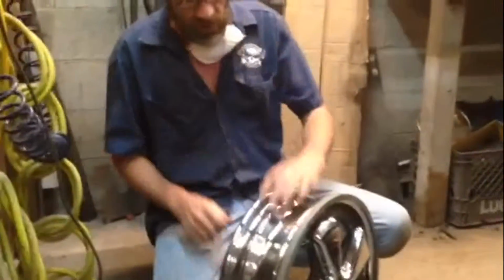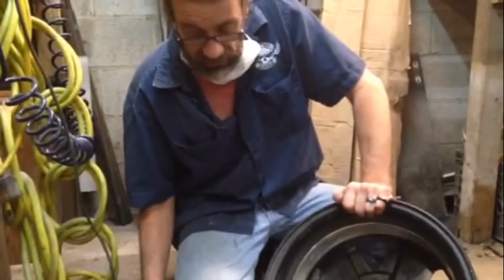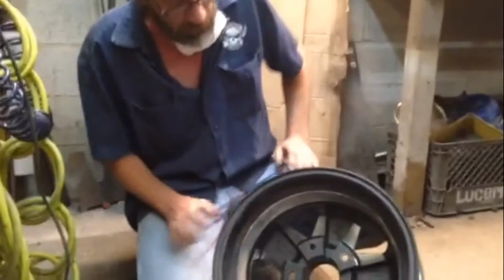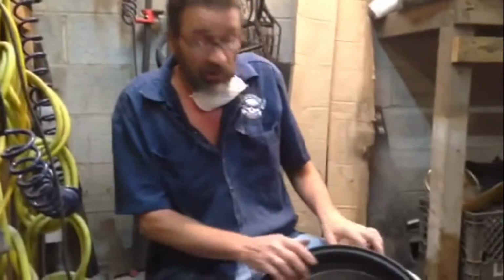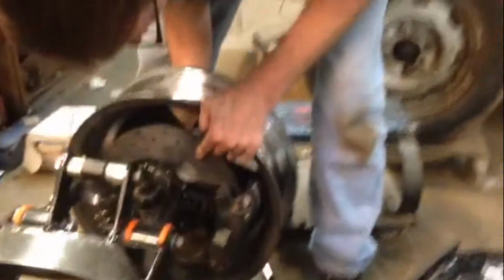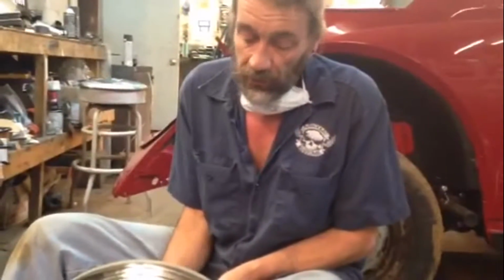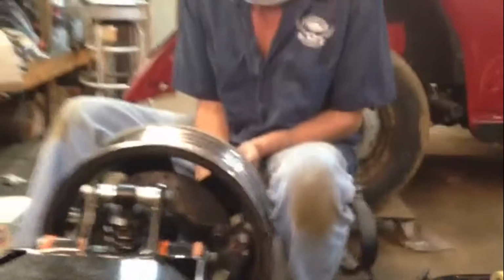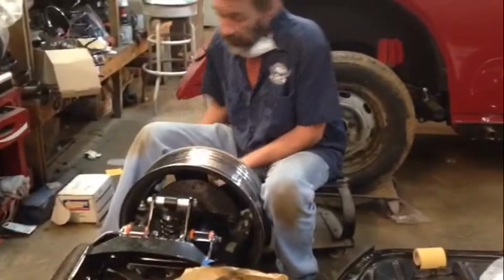Dubscope: 1969 Ghia Restoration - In the Grind with Dub